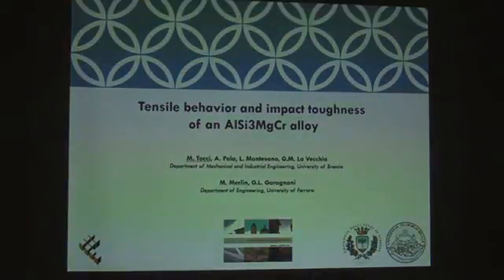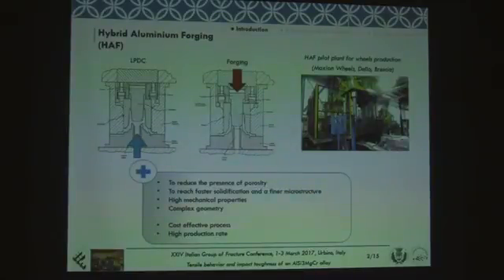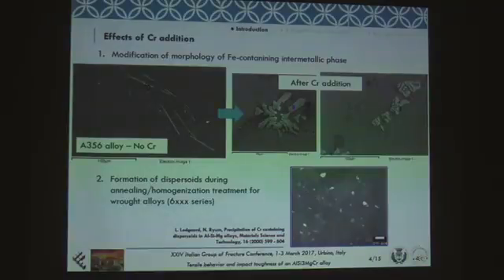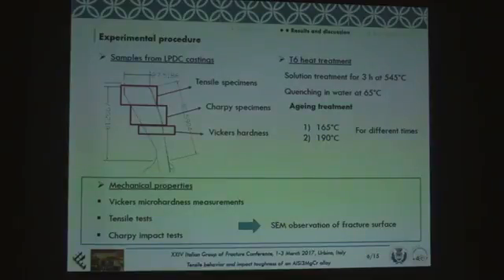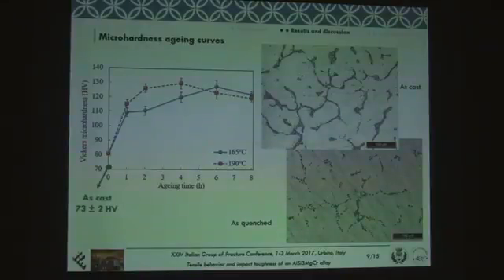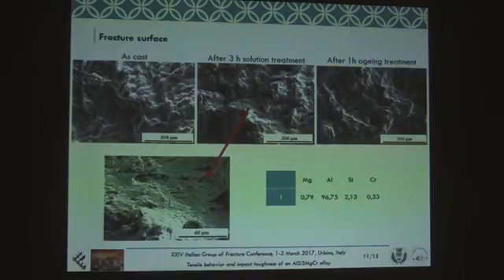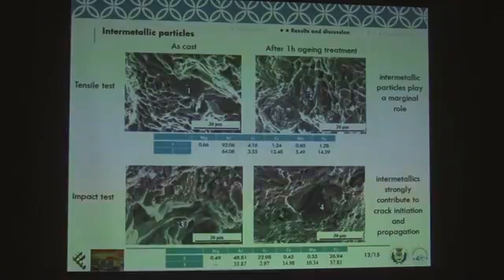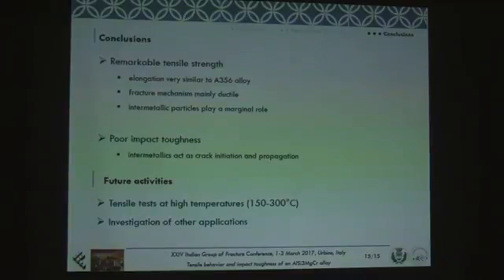Tensile behavior and impact toughness of an AlSi3MgCr alloy